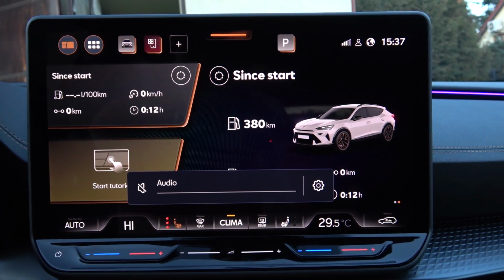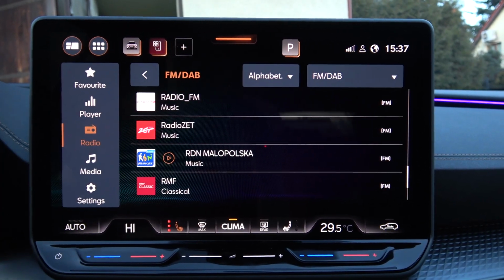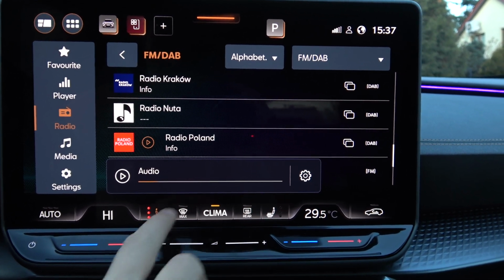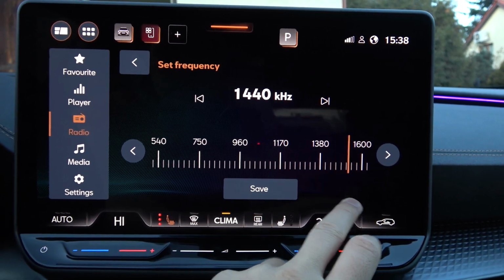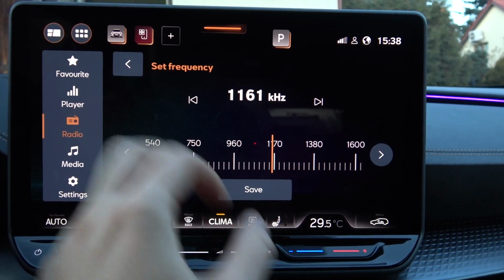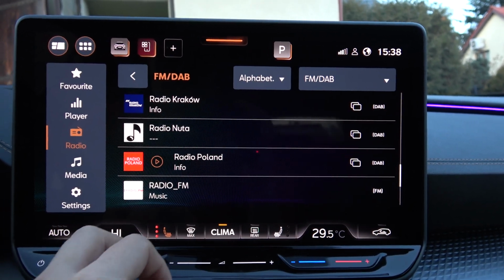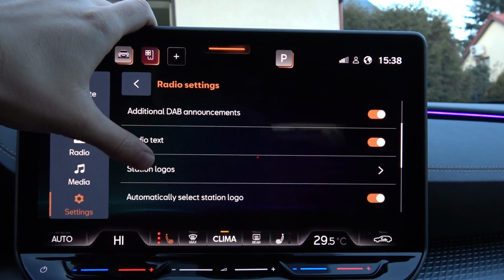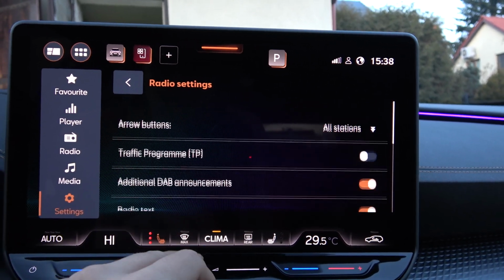Cupra Formentor: How to Use Radio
Learn how to use the radio system in your Cupra Formentor with this straightforward guide. This video will walk you through the steps to tune stations, save your favorites, and navigate different frequencies. Whether you’re setting up FM or AM stations, we’ll show you how to make the most of your car’s radio features. Follow along to enjoy your favorite music and broadcasts effortlessly!